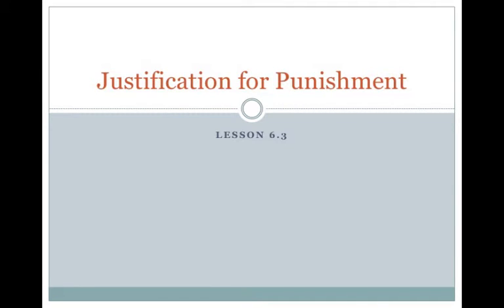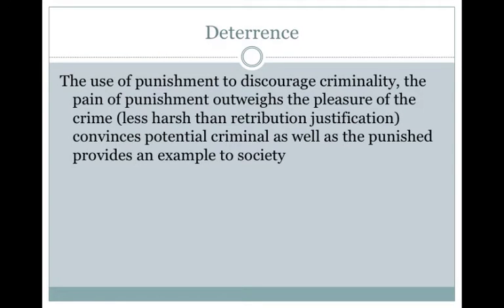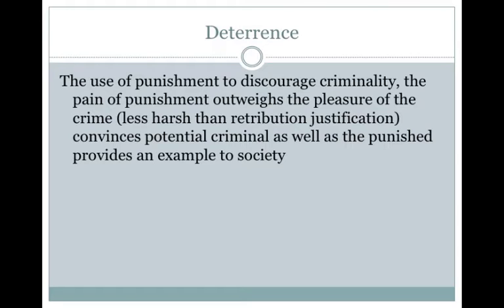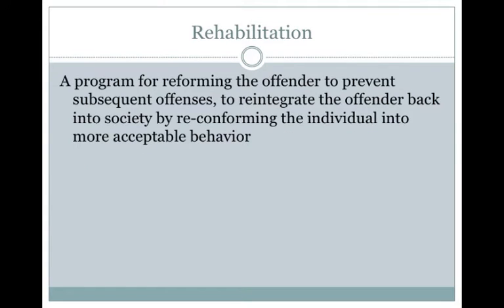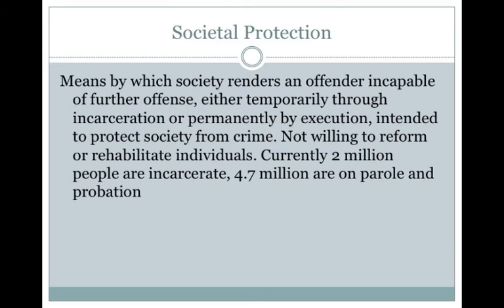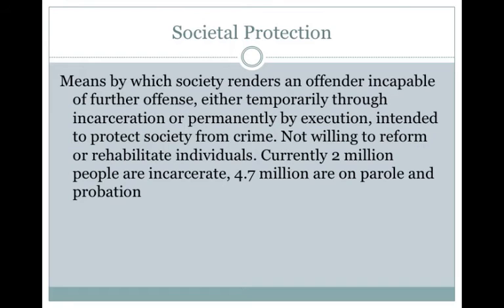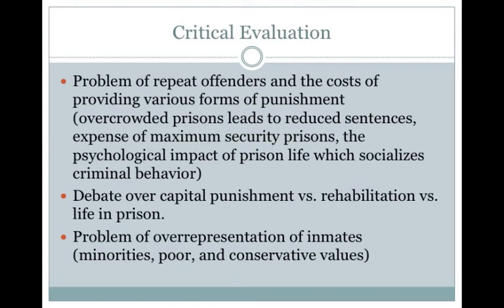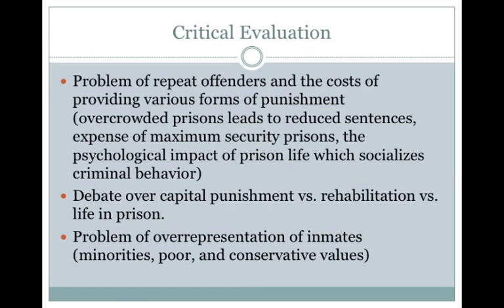Justification for Punishment